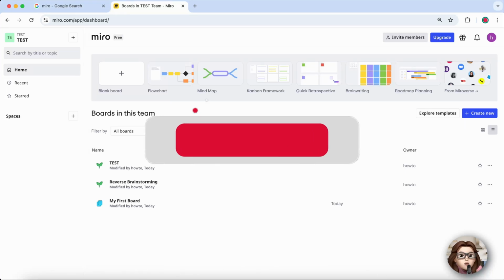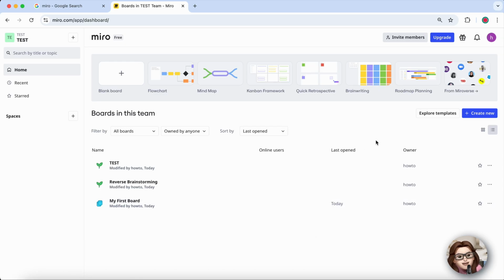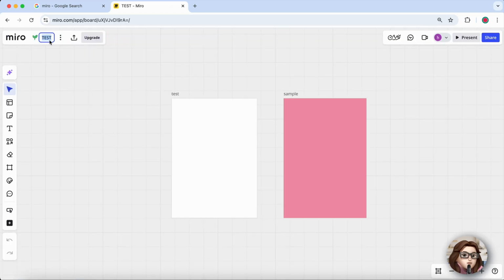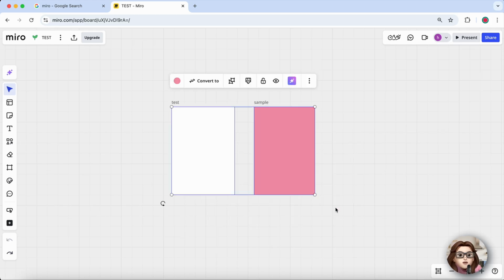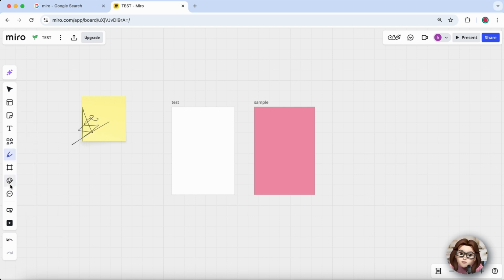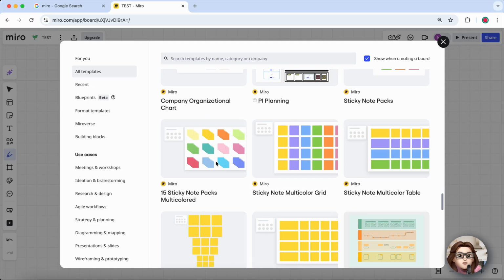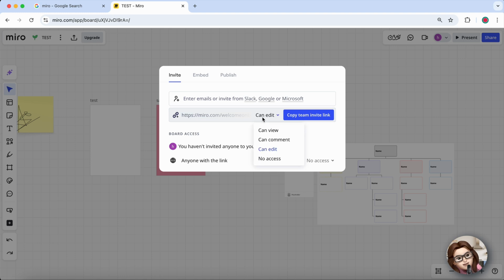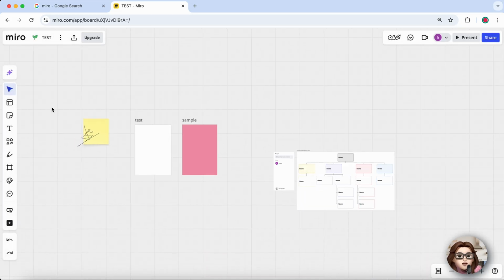How to Use Miro Board for Beginners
In this beginner-friendly tutorial, you’ll learn how to use Miro board effectively for planning, collaboration, and brainstorming. Miro is one of the most popular online whiteboard platforms, offering a versatile space where teams, students, and individuals can organize ideas, design workflows, and manage projects visually.

This guide is perfect for anyone new to Miro who wants to understand the basics of creating, navigating, and customizing boards. You’ll learn how to set up your workspace, add elements, and collaborate with others in real time, making your workflow more productive and visually organized.

Here’s what you’ll learn in this tutorial:

How to create your first Miro board from scratch or using templates

How to navigate the Miro interface and access essential tools

How to add shapes, text, sticky notes, icons, and images to your board

How to use frames to structure content and organize sections

How to invite team members and manage collaboration permissions

Tips for zooming, panning, and arranging objects for a clean layout

We’ll also cover how to use Miro templates for brainstorming, wireframing, project planning, and UX/UI design. Templates are a great way to save time and ensure a professional structure on your boards. Additionally, you’ll learn how to customize colors, labels, and elements to match your project style or team branding.

Collaboration is at the heart of Miro. You’ll see how team members can comment, edit, and interact with content in real time, making it ideal for remote work, workshops, or classroom settings. You’ll also learn how to export your board as an image or PDF for offline use or presentations.

By the end of this video, you’ll know exactly how to set up, customize, and collaborate on a Miro board as a beginner, giving you the confidence to start planning projects, running workshops, and sharing ideas visually. Miro boards are not just whiteboards — they are dynamic workspaces where creativity meets organization.

This video shows you How to Use Miro Board for Beginners Easily! Watch this Video till the end to learn How to Use Miro Board for Beginners.

Were you able to figure out How to Use Miro Board for Beginners? Share this with your friends who want How to Use Miro Board for Beginners.

Problem Solved in this Video-:

What Do you Think of How to Use Miro Board for Beginners?